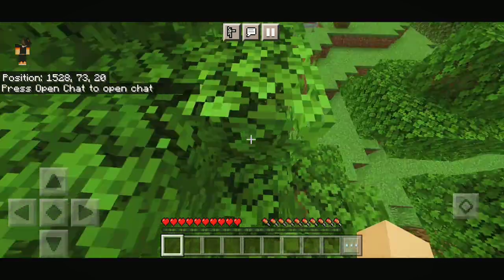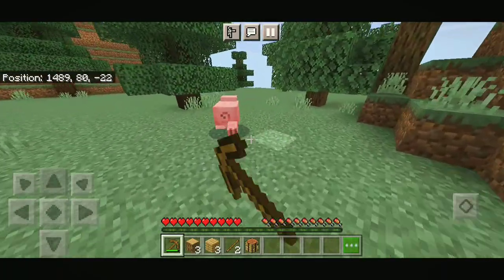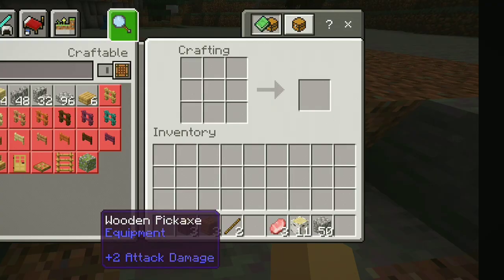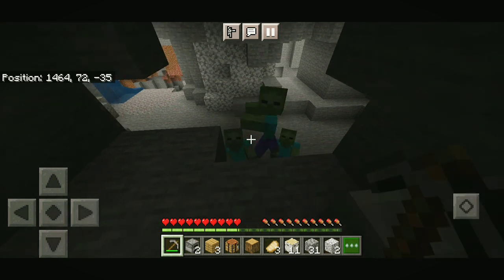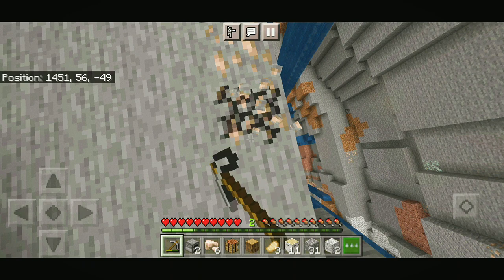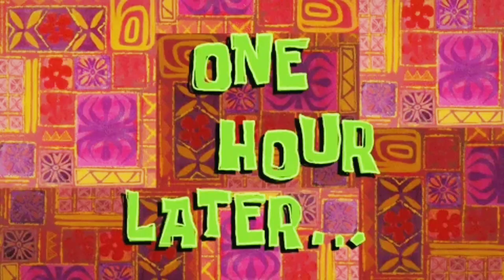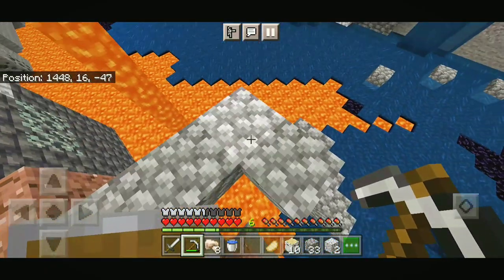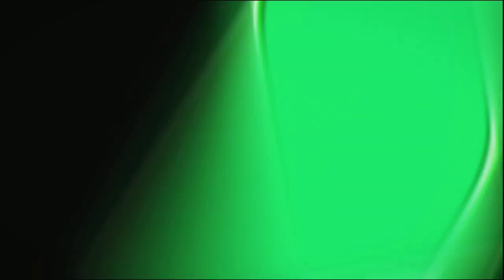MINECRAFT BUT IN YOUTUBER JELLY WORLD!?!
me Speedrun in YouTuber Jelly world.

 video is idea is from YouTuber Jelly.

🧐 Make for PG/Kid Friendly/Child Friendly/Family Friendly

crainer
minecraft mod
family friendly
child friendly
kid friendly
funny moments
pg
Jelly seed
Youtuber jelly
funny game
games
slogo
slogoman
new game
gameplay